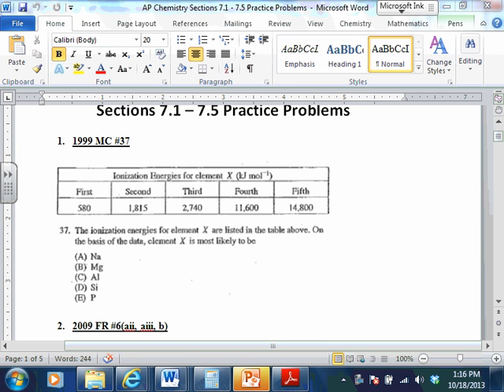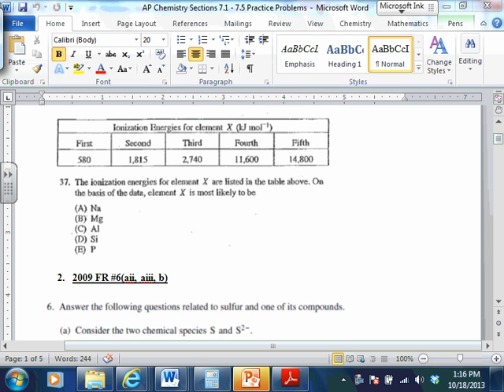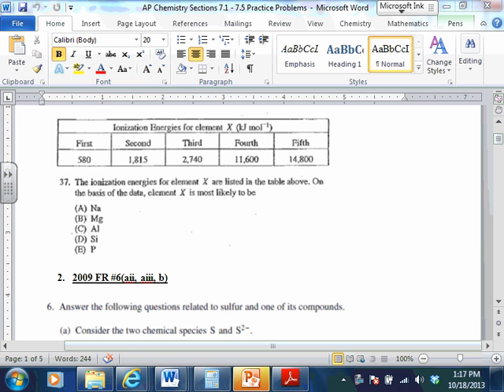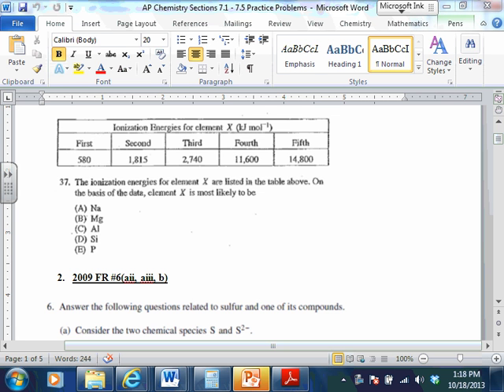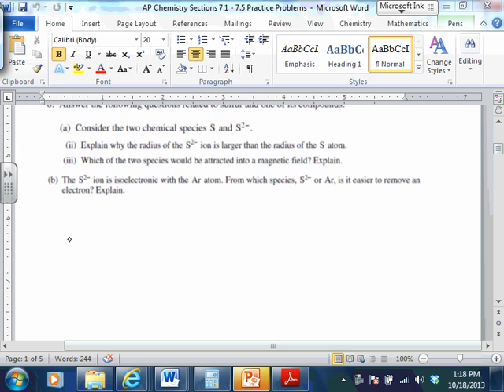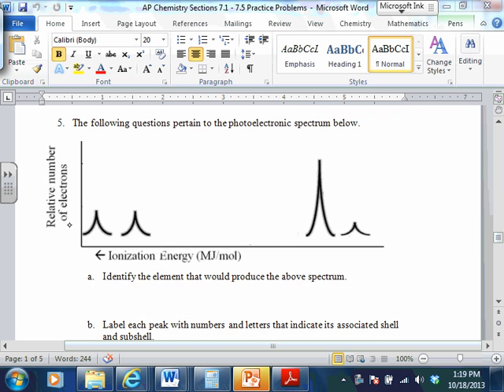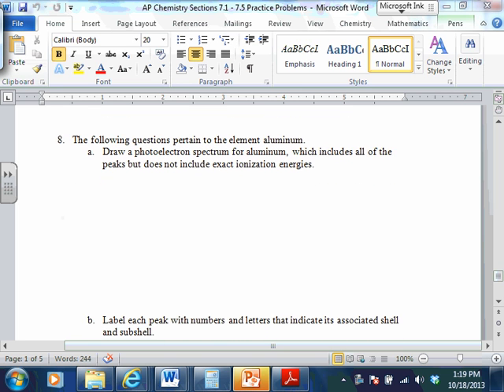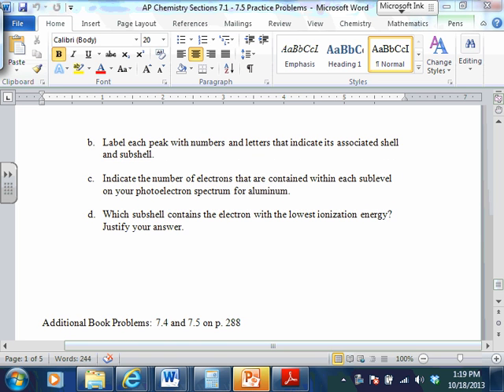Sections 7 1 7 5 Practice Problems Discussion